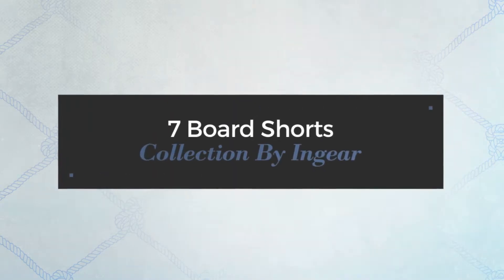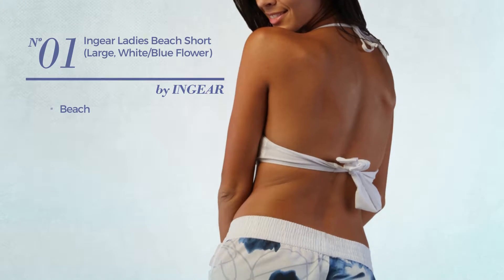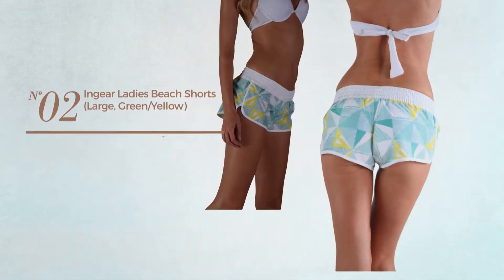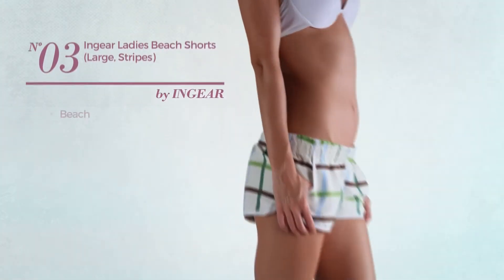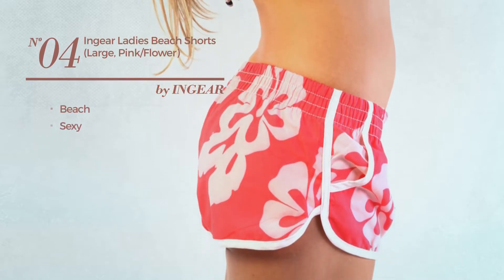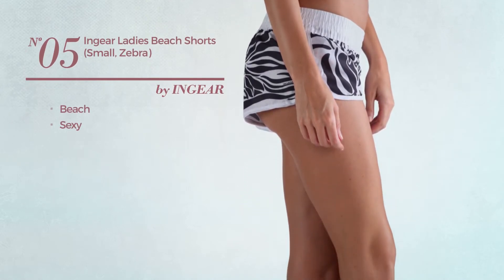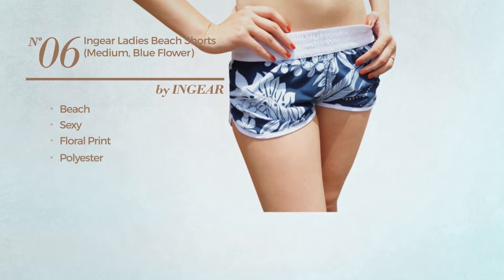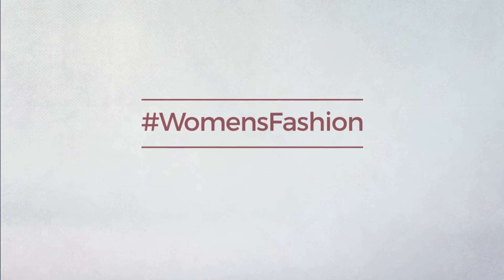7 Board Shorts Collection By Ingear Amazon Fashion, Spring 2017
7 Board Shorts Collection By Ingear Amazon Fashion, Spring 2017

Shop for Board Shorts Collection By Ingear Amazon Fashion, Spring 2017
Ingear Ladies Beach Short (Large, White/Blue flower)

Ingear Ladies Beach Shorts (Large, Green/Yellow)

Ingear Ladies Beach Shorts (Large, Stripes)

Ingear Ladies Beach Shorts (Large, Pink/Flower)

Ingear Ladies Beach Shorts (Small, Zebra)

Ingear Ladies Beach Shorts (Medium, Blue Flower)

Ingear Ladies Beach Shorts (Large, Green Flowers)

Try also